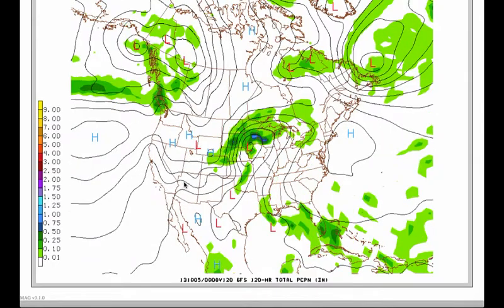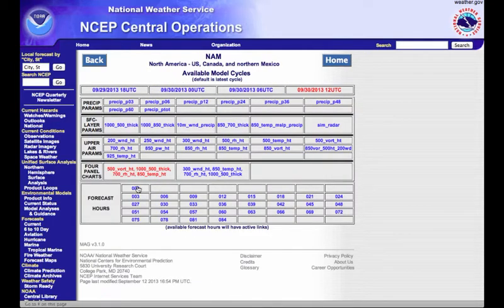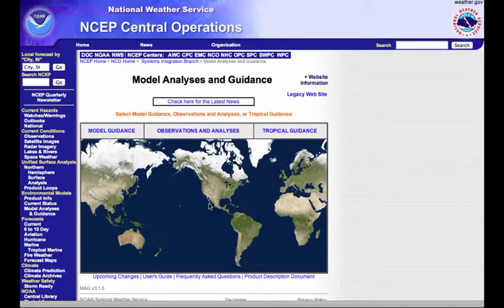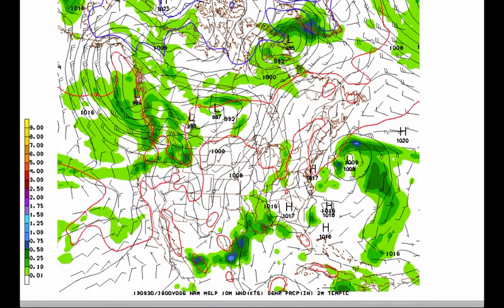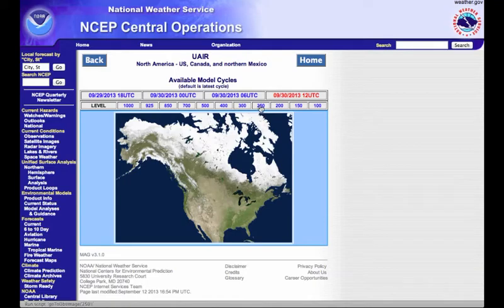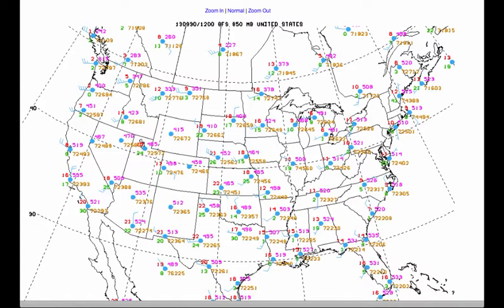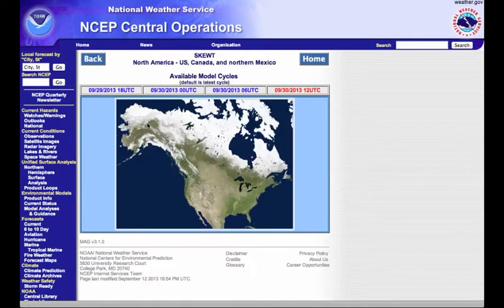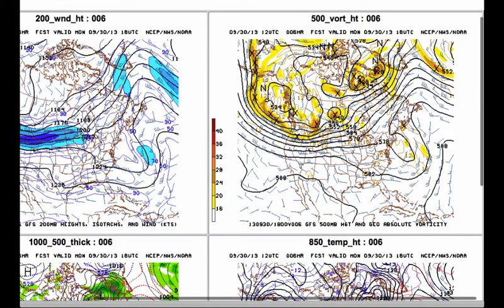Education Video 2 Model Error